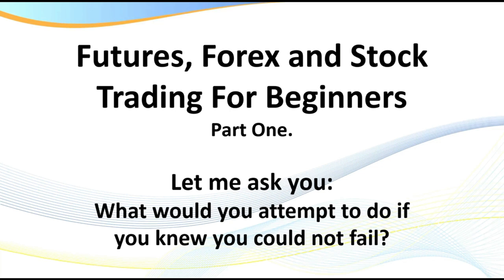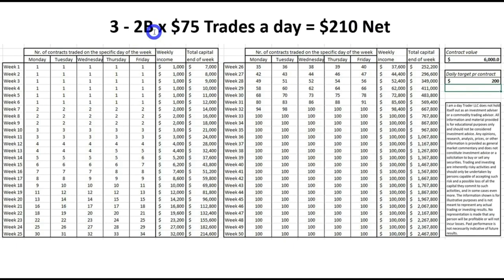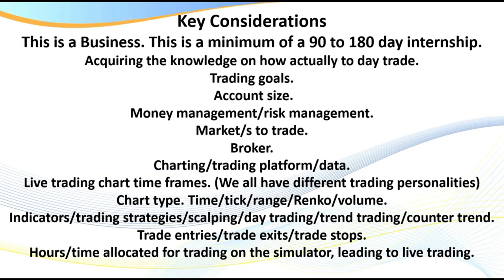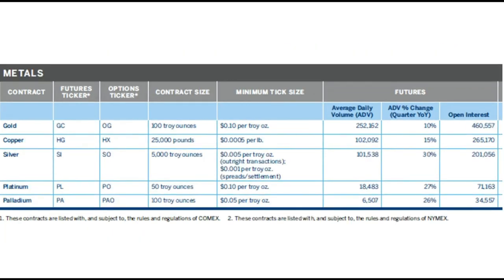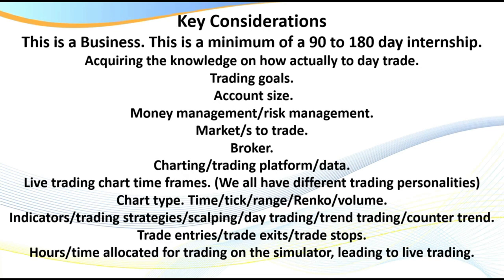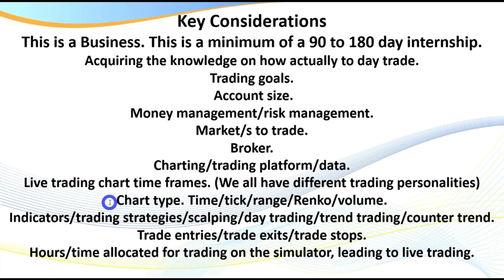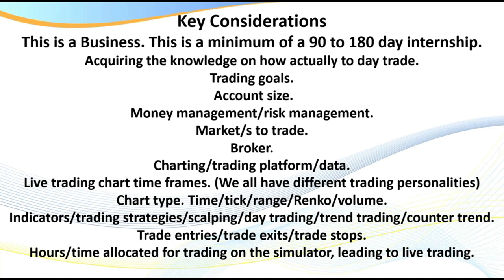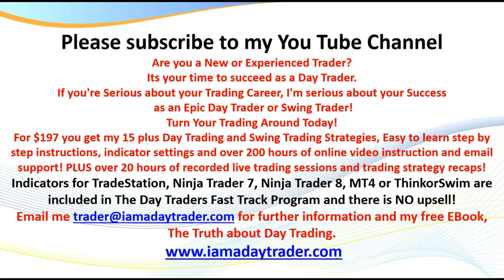Part One: Futures, Forex and Stock Trading for Beginners | Ray Freeman